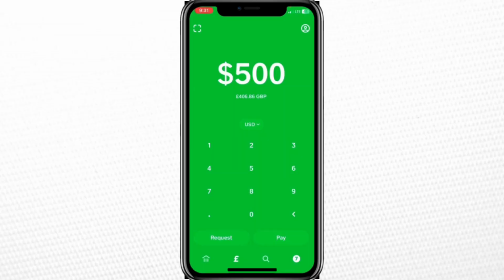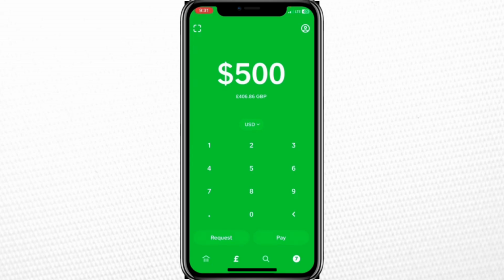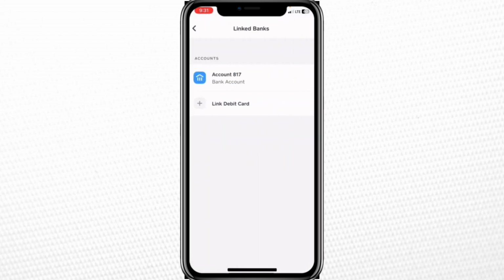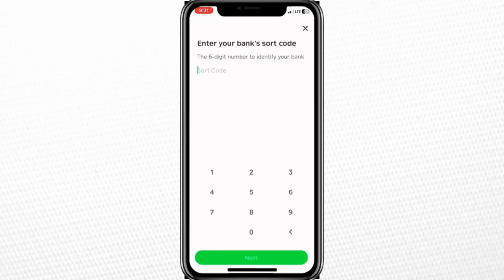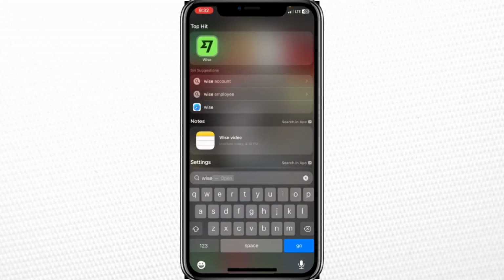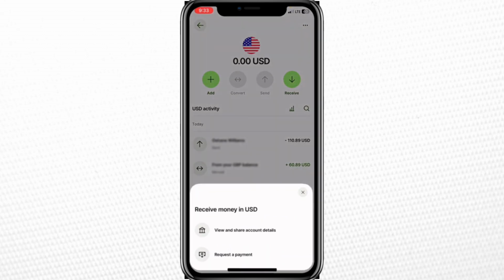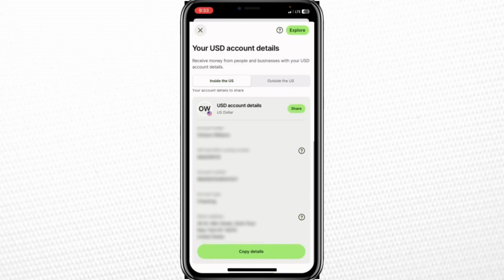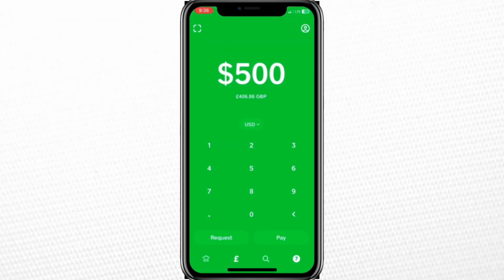✅ How to Withdraw Money from Cash App Without Card (2025)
In this tutorial, learn how to withdraw money from Cash App without needing a physical card. We’ll guide you through the step-by-step process to access your funds securely, so you can manage your money effortlessly. Stay in control of your Cash App transactions with this helpful guide!